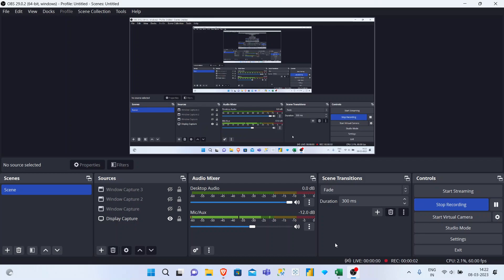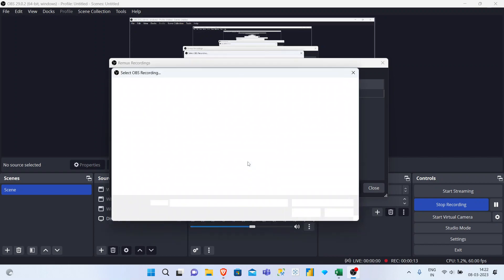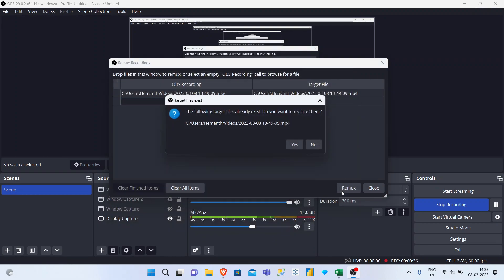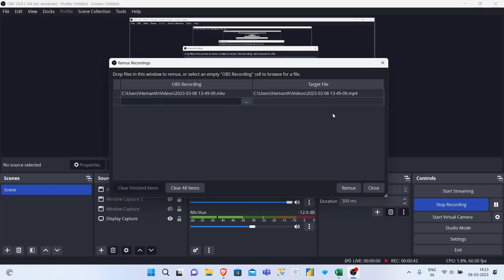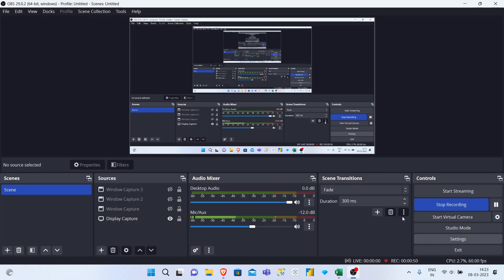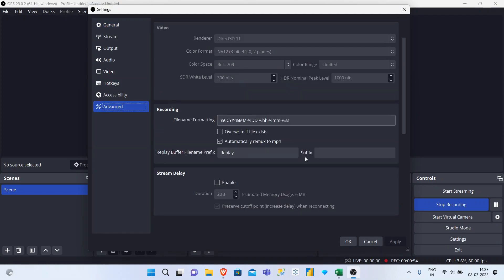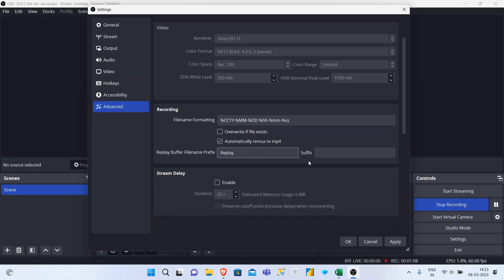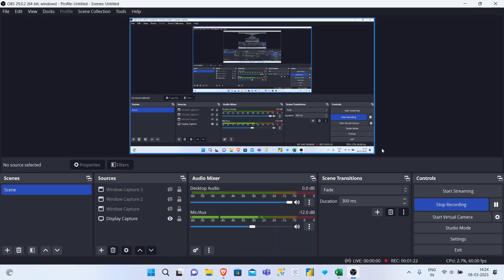How to convert MKV to MP3 in OBS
Learn how to convert MKV files into MP3 in OBS video software